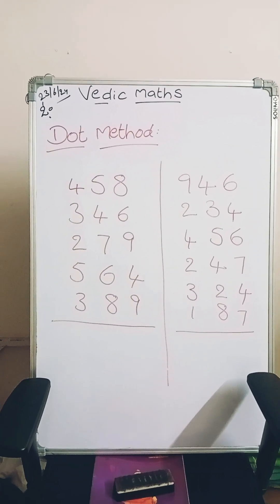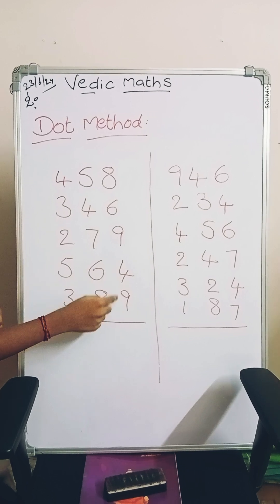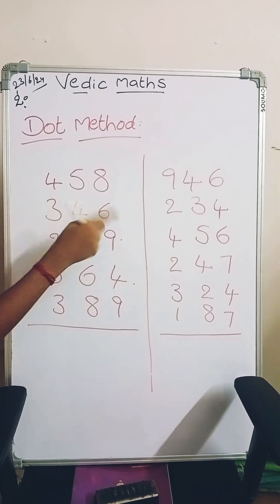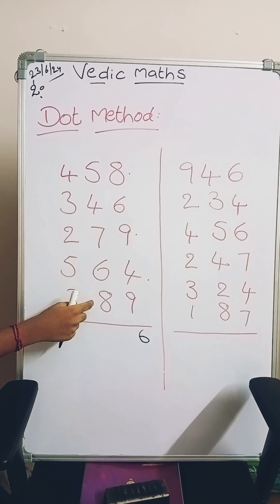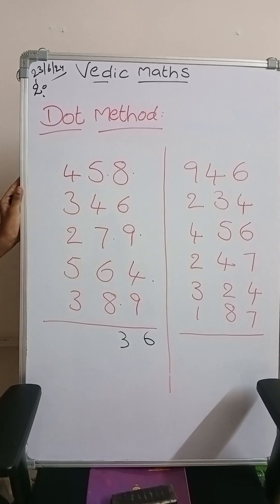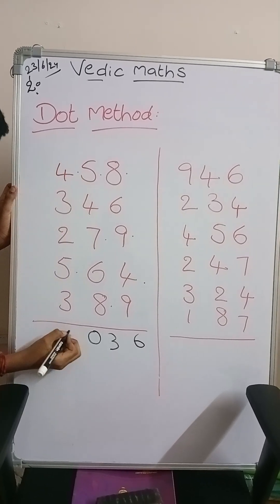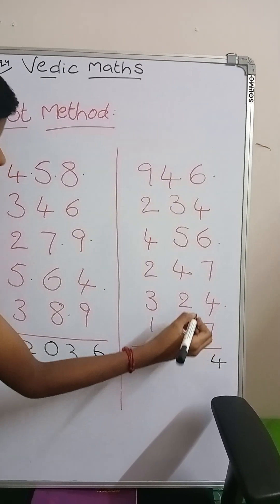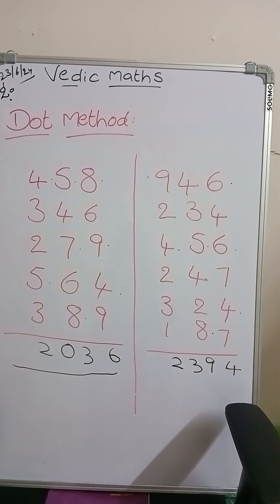Vedic Maths: Lengthy Additions using DOT Method